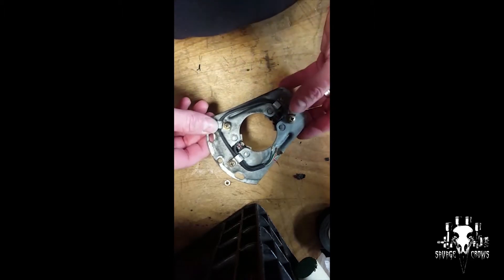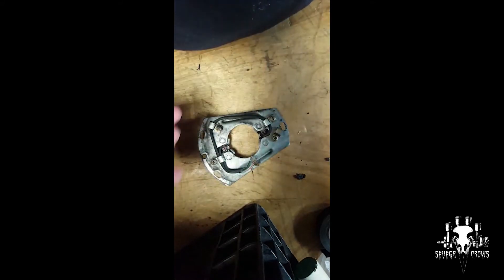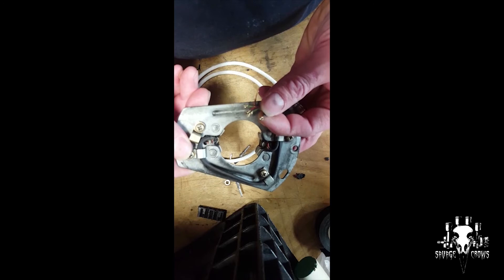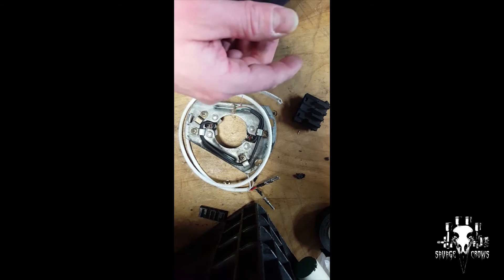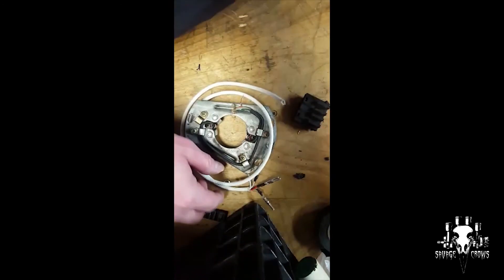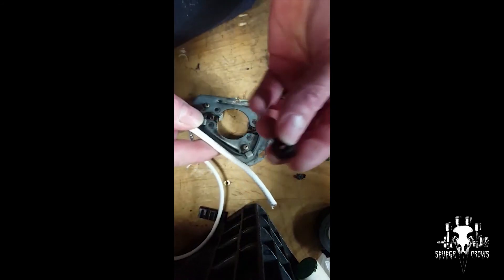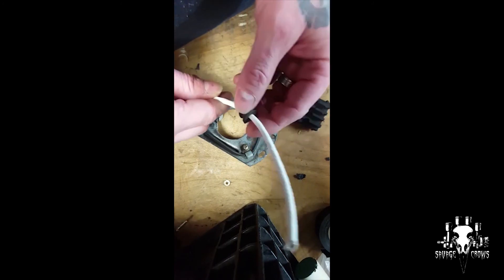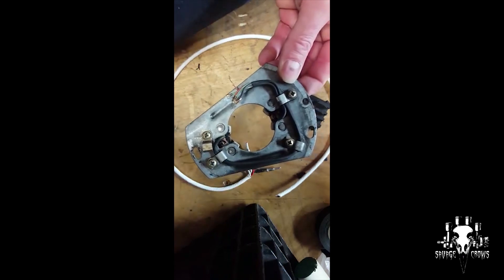Rewiring Hall Effect Sensor For BMW GS1000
Rewiring Hall Effect Sensor For BMW GS1000 - This is from an older model BMW, and since the wires have all cracked up and opened, it is not working anymore. I figured I would upload this brief instructional video on how to rewire the hall effect sensor.